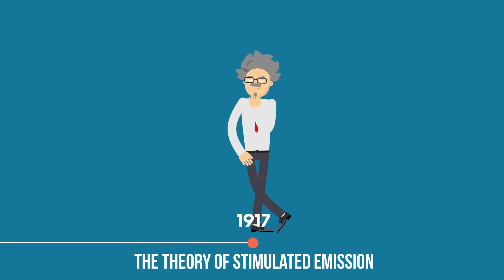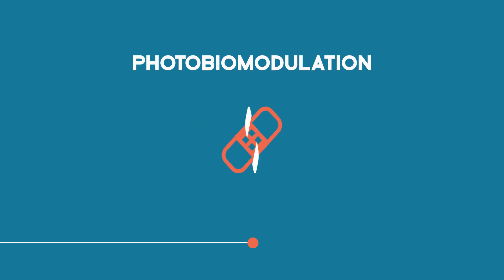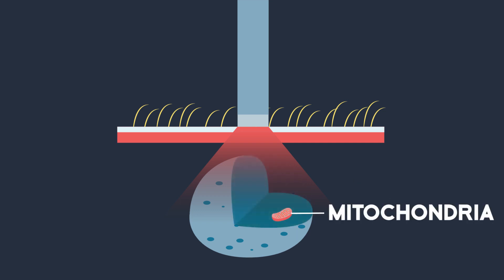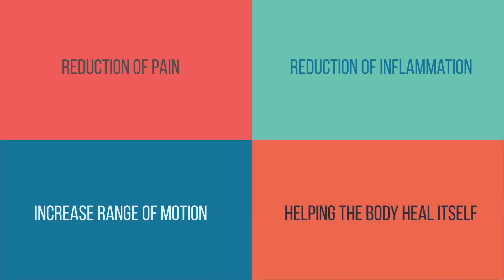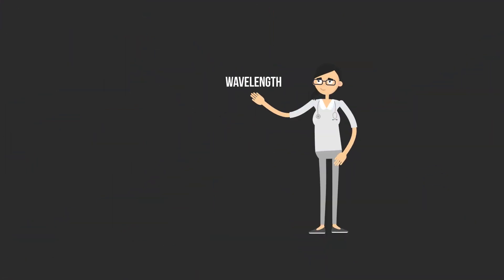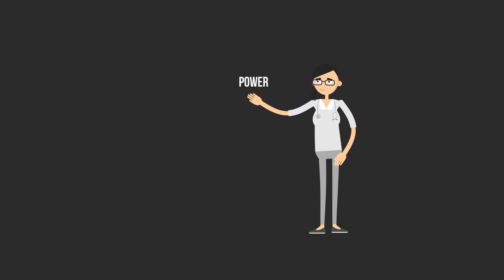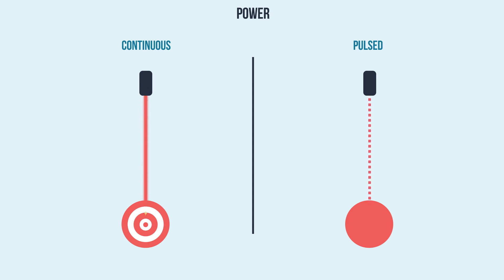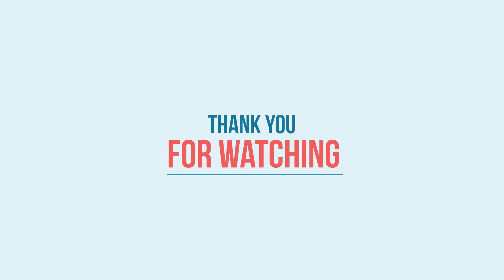What is red light therapy? How does it work? What are the benefits?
👉 Learn the 5 keys to the best red light therapy results